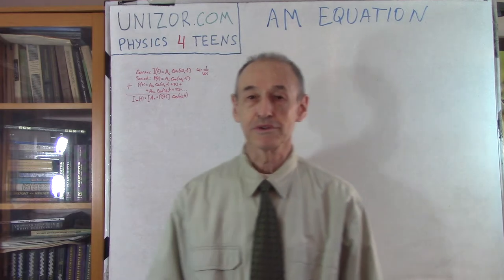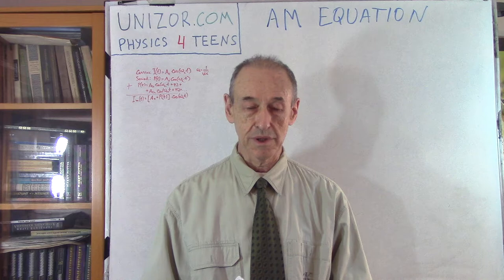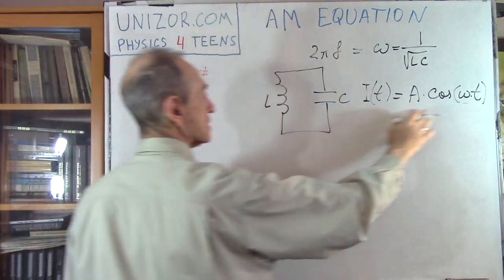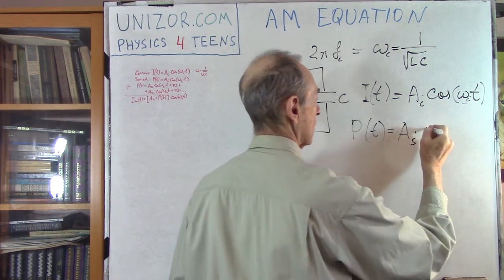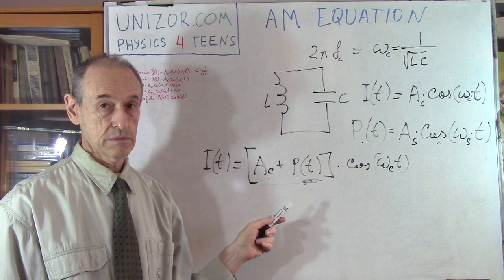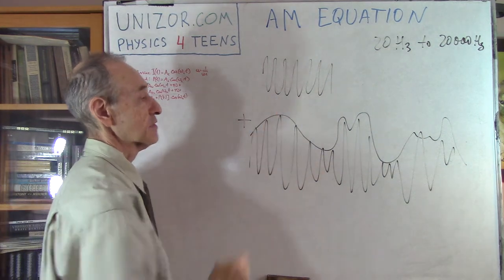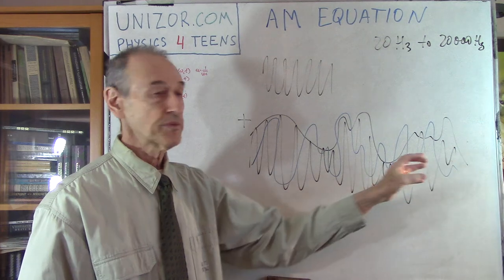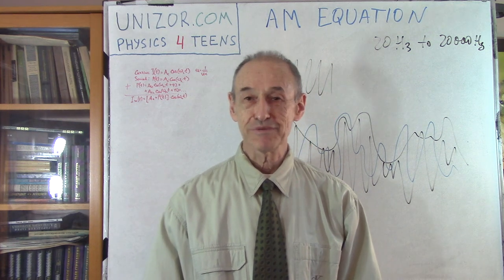AM Equation: UNIZOR.COM - Physics4Teens - Waves - Radio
AM Equation

Let's approach amplitude modulation (AM) from a mathematical standpoint.

High frequency oscillations of the electric current in the LC circuit with an inductor of inductance L and a capacitor of capacitance C can be described by a function
I(t) = Ac·cos(ωc·t)
where
I(t) is the circuit's own oscillation of the current,
Ac is the amplitude of these oscillations,
ωc = 1/√(L·C) is an angular frequency of these oscillations.

Simple air pressure oscillations resulting from a sound can be expressed by a similar function P(t) = As·cos(ωs·t)
where
P(t) is the oscillation of the air pressure around a source of sound,
As is the amplitude of these air pressure oscillations,
ωs is an angular frequency of these oscillations.

Note that our design requires ωc to be substantially greater than ωs.
Also note that real sound is a combination (superposition) of different overtones with different amplitudes and different angular frequencies and phases, like
P(t) = As1·cos(ωs1·(t+φs1)) +
+ As2·cos(ωs2·(t+φs2)) +
+ As3·cos(ωs3·(t+φs3)) + ...

Amplitude modulation alters the amplitude of the carrier's oscillations by changing it in synch with sound oscillations.
The simplest way to achieve it mathematically is to incorporate the sound waves into an amplitude of carrier's waves:
Im(t) = [Ac+P(t)]·cos(ωc·t)

Here is an example of this type of modulation of a carrier's signal.

Assume, the carrier's high frequency oscillations have an amplitude Ac=4 and angular frequency ωc=20, which can be described by an equation
I(t) = 4·cos(20t)
(see graph at UNIZOR.COM notes for this lecture)

The sound makes air pressure oscillations that combine two different tones, one with an amplitude As1=2 and angular frequency ωs1=1 and another with an amplitude As2=1 and angular frequency ωs2=2, which can be described by the following equation
P(t) = 2·cos(t) + cos(2t)

Then the modulated signal can be described by an equation
Im(t) = [4+2·cos(t)+cos(2t)]·cos(20t)
that graphically looks like this: